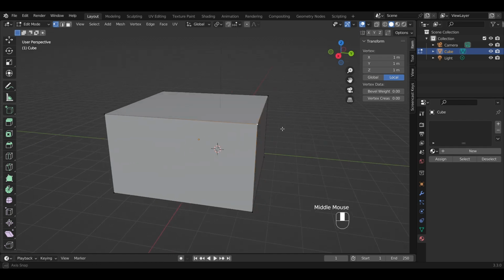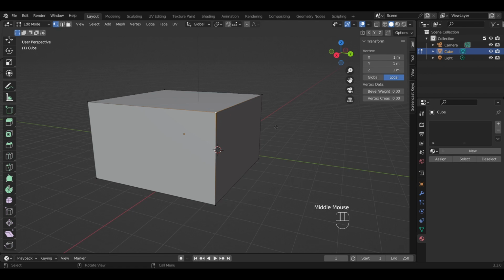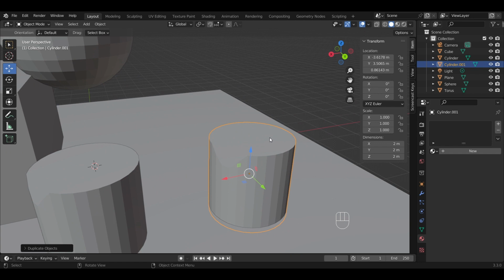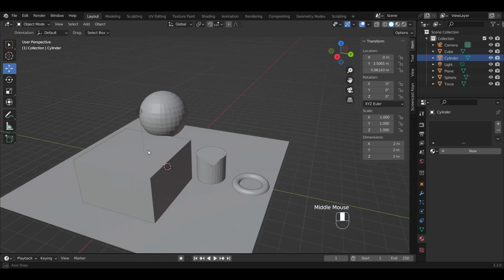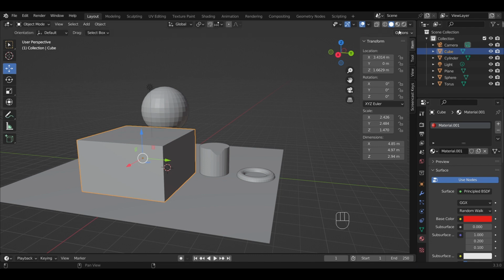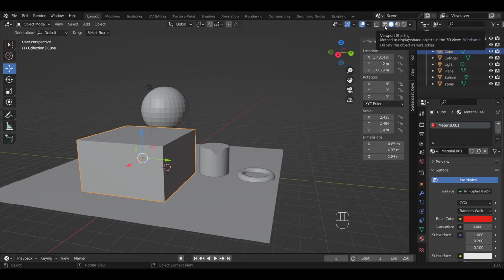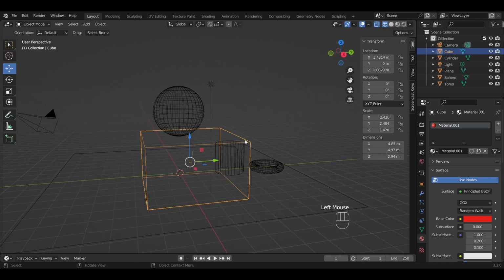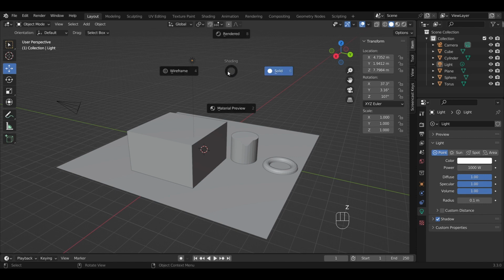3. Introduction to Blender pt 3